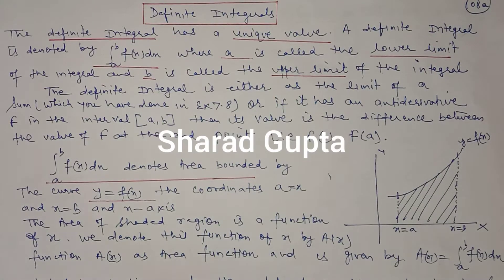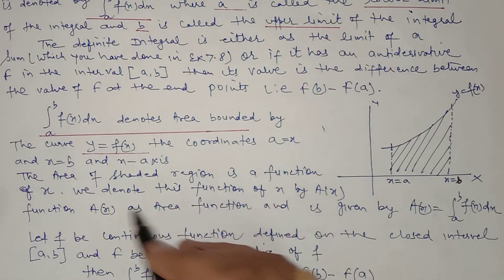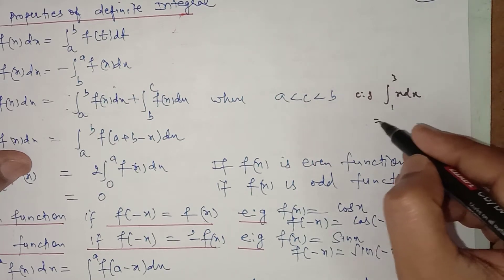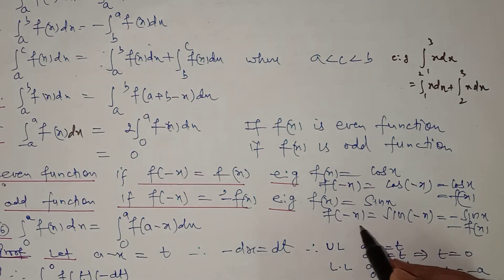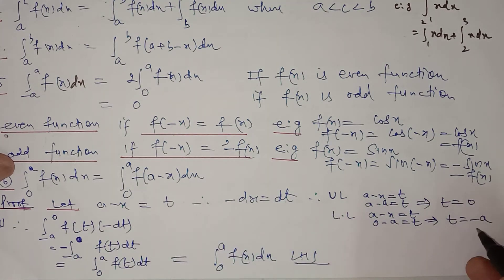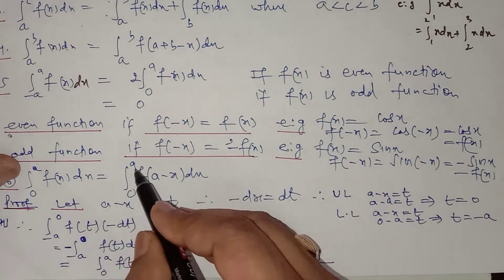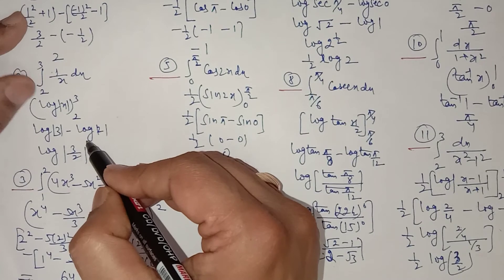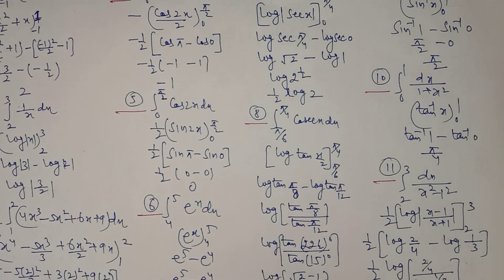xii_Integration 17